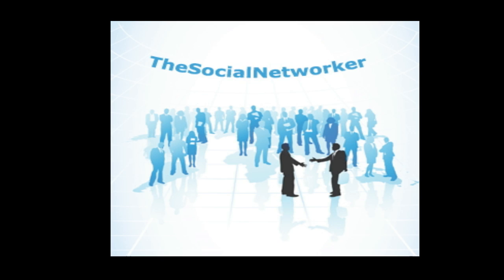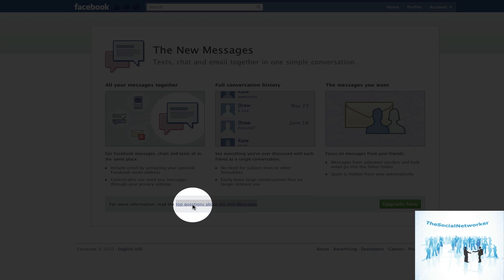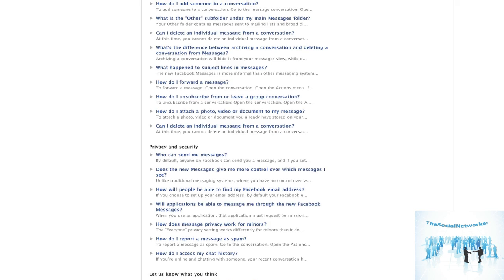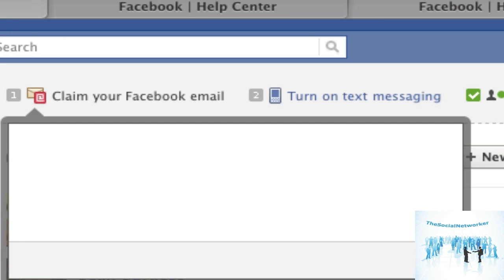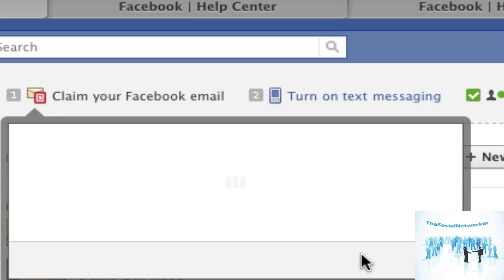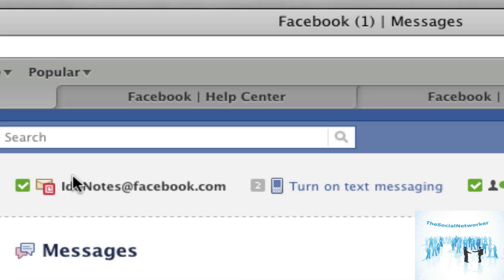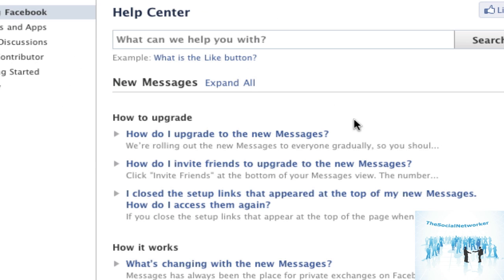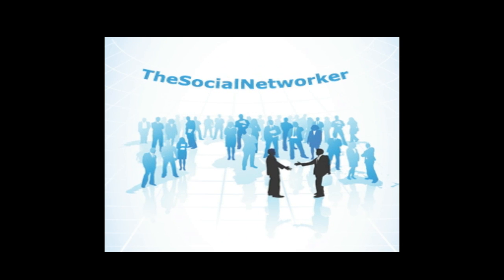TheSocialNetworker Episode 14 - Facebook Messages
Walkthrough the setup of the new Facebook Messages including privacy, the help files and what it can do.